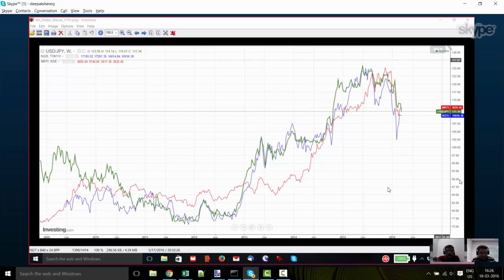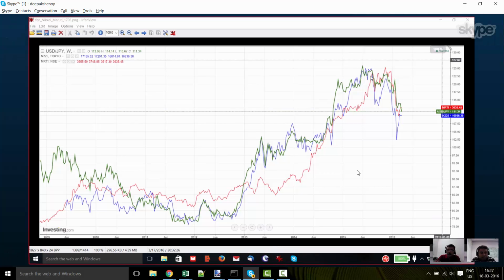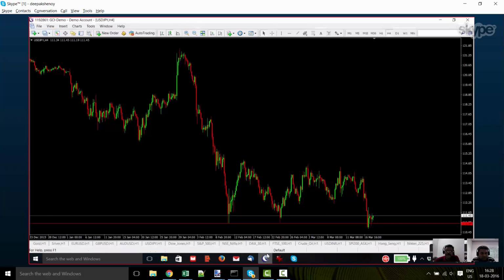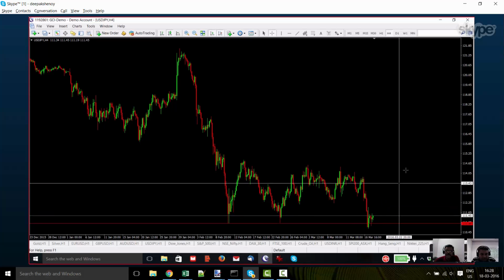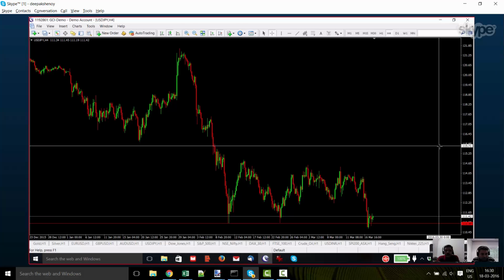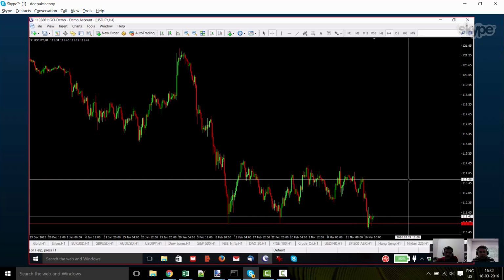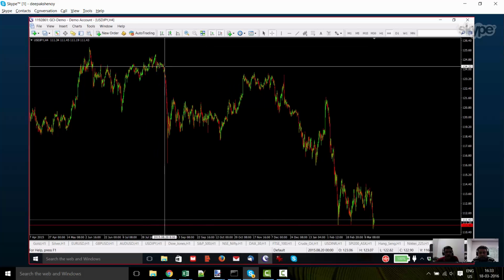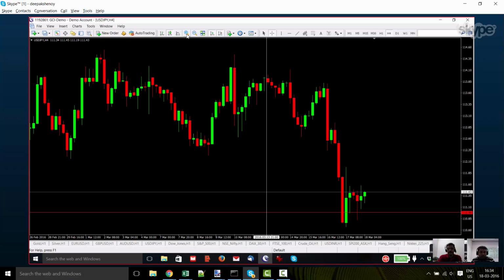Intermarket Relationships and the Maruti Trade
In this video we will discuss how Japan Yen influences the trade.

A little intro: Rupee went from 69 in end Feb to 66 in March. Index moved from 6850 to 7600+, more than 10% in two weeks. So, what happens with particular stocks which move along well with the Index. Let's listen from Abhijit Pathak how the Maruti trade went well even with several fluctuations.

Watch Abhijit Phatak describe a trade in Maruti which was taken in a direction determined by the Japanese Yen!

Looking for more financial analytics in Indian stock markets? for daily posts.
Check our proprietary cloud based financial data analysis and visualization product - SNAP,